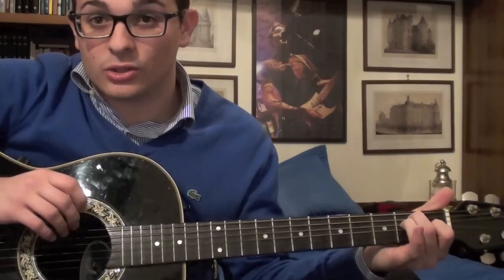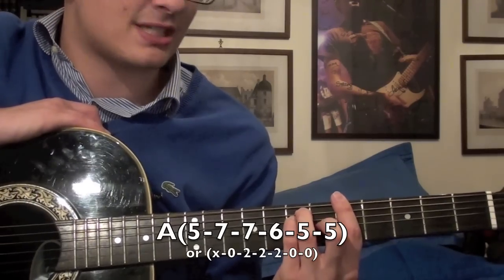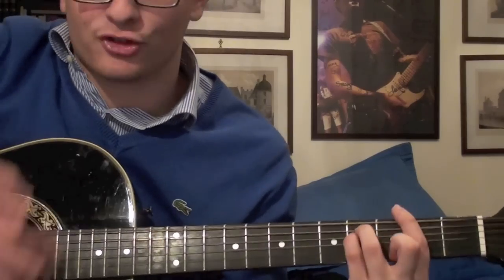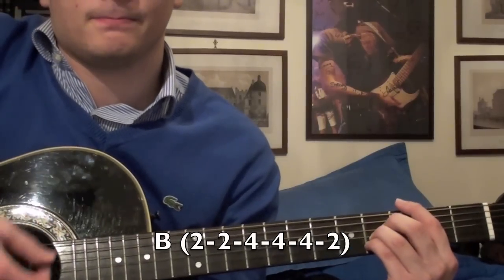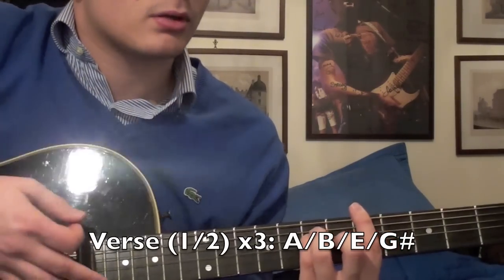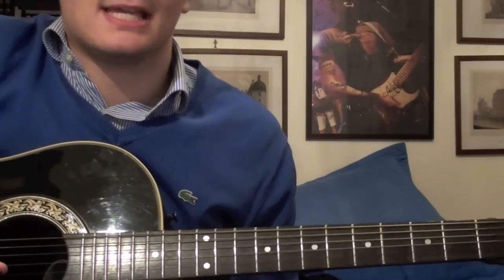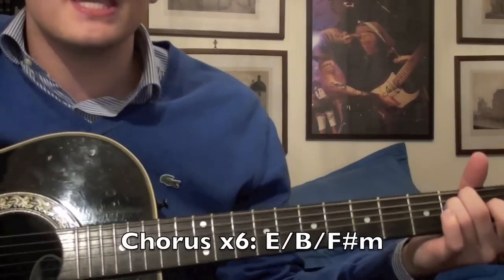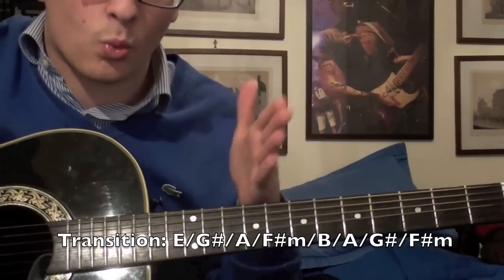Stuck On The Puzzle - Alex Turner (Guitar Lesson + Tabs).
SUP MATES, I hope you enjoyed the lesson and the new years contents coming soon!